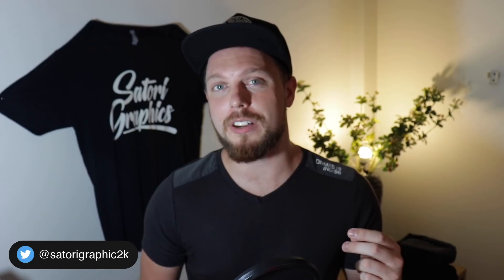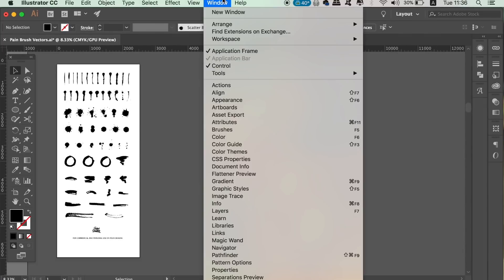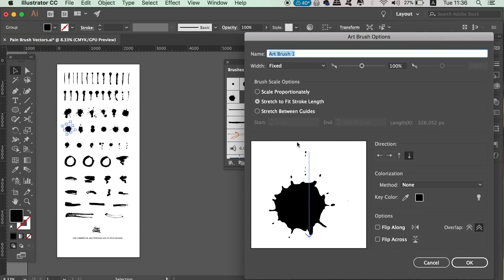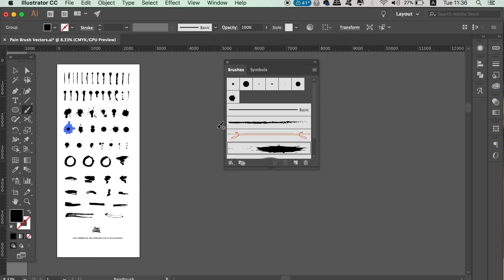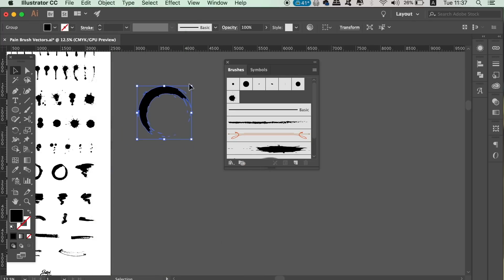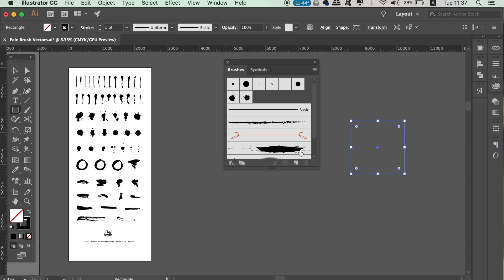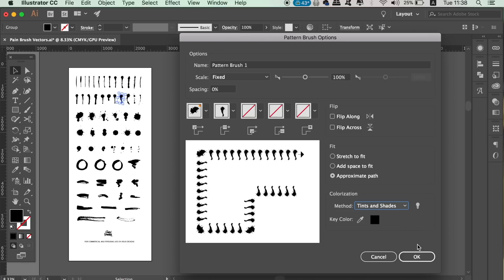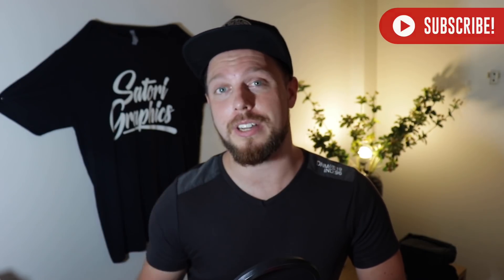HOW TO USE TEXTURE BRUSHES IN ADOBE ILLUSTRATOR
Today we learn how to use texture brushes in Adobe Illustrator, and how to turn any vector into a brush. This Illustrator brush tutorial looks at 3 different brushes and how to use them with vectors for texture brush effects!

61 Brush Vectors Download!

It’s Tom with Satori Graphics back with another graphic design Illustrator tutorial; today how to use texture brushes in Adobe Illustrator. This tutorial was suggested by a subscriber, and I’m always keen to take on my viewers requests for videos. Today we are looking at 3 cool brushes in Illustrator, and how to turn your vector designs in texture brushes with ease.

If you found this graphic design upload on how to use texture brushes in Adobe Illustrator enjoyable or useful, let me know in the comments section and drop a like on your way out.

MUSIC